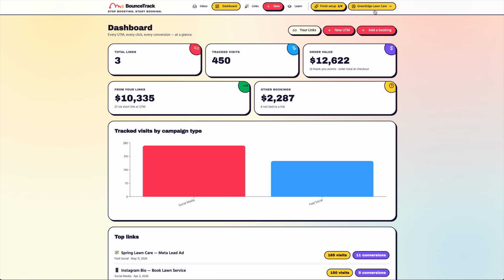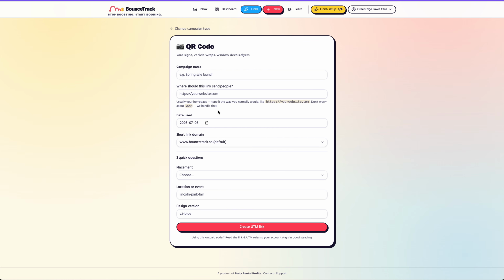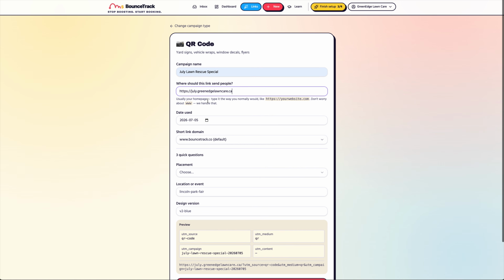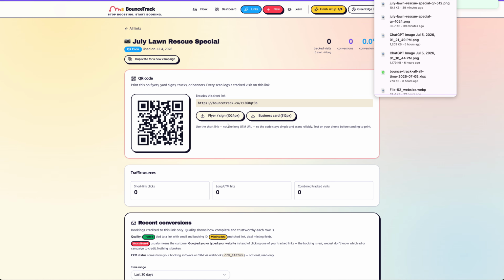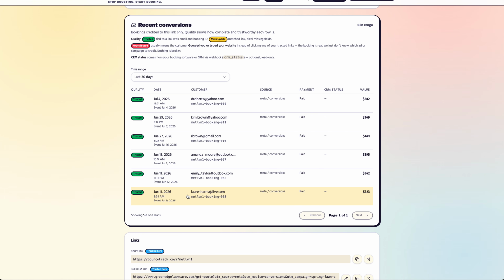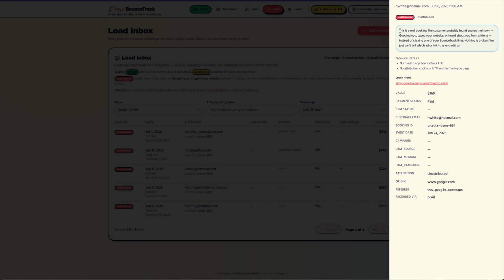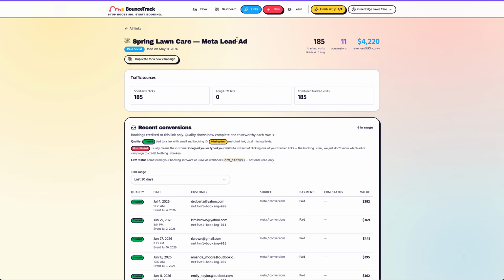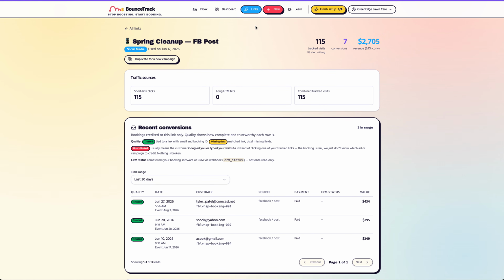How to Create QR Codes That Track Clicks & Bookings | BounceTrack Demo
In this video, I’ll show you how to create QR codes inside BounceTrack.co so you can finally see which offline marketing actually brings in clicks, leads, and booked jobs.

For this demo, we’re using a small business example called Green Edge Lawn Care. You’ll see how a QR code can be added to things like yard signs, flyers, door hangers, postcards, business cards, and local promotions — and then tracked inside BounceTrack.

Instead of guessing whether your QR codes are working, you’ll be able to see:

✅ How many people scanned your QR code
✅ Which campaign or promo they came from
✅ Whether they clicked through to your website
✅ Whether that click turned into a lead, quote request, or booking
✅ How much revenue came from that marketing piece

If you’re a small business owner using flyers, signs, local ads, QR codes, or offline marketing, this is a simple way to stop guessing and start tracking what actually works.

Stop Guessing. Start Tracking.